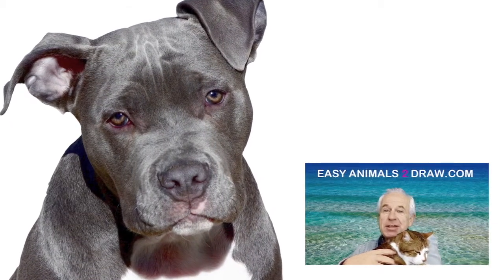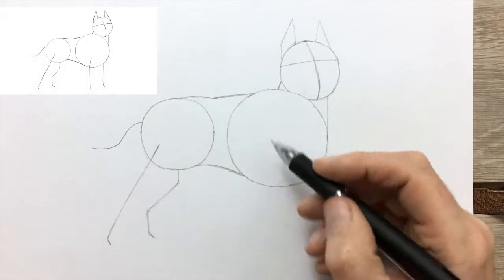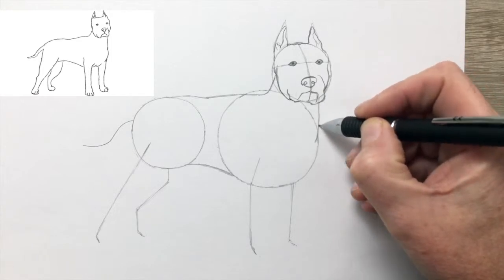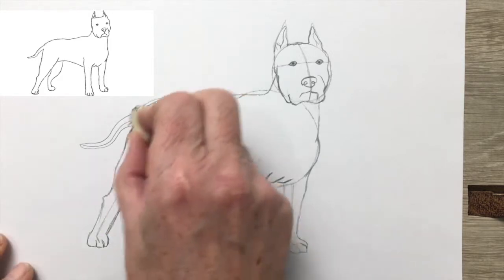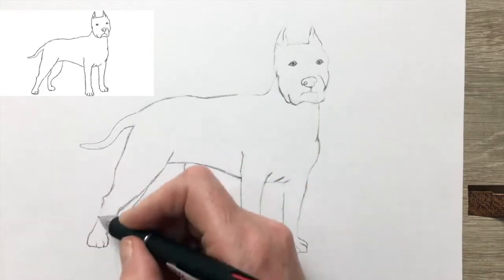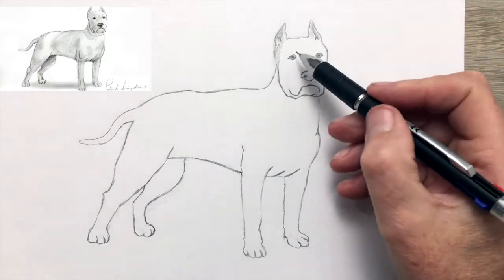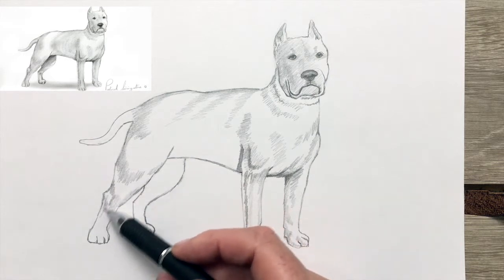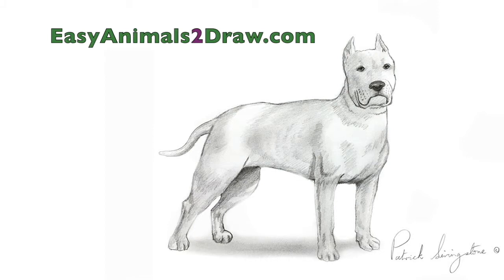How to Draw a Pitbull (Bull terrier) dog (NARRATED) Step by Step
How to Draw a Pitbull (Bull terrier) dog (NARRATED) Step by Step, drawn by Patrick Livingstone, the Artist at Easy Animals 2 Draw.com